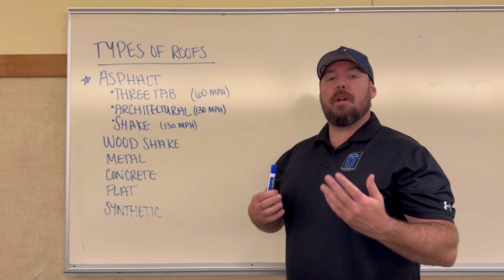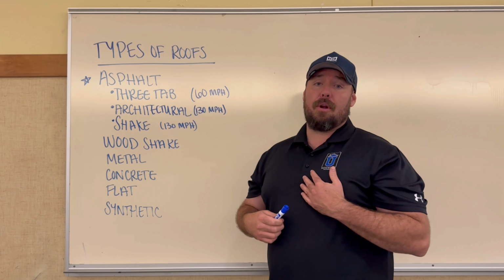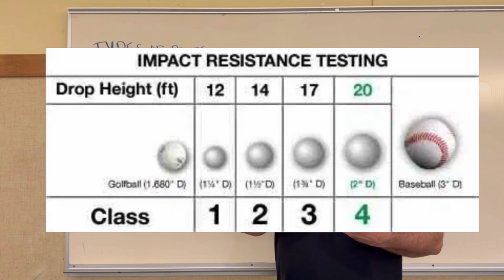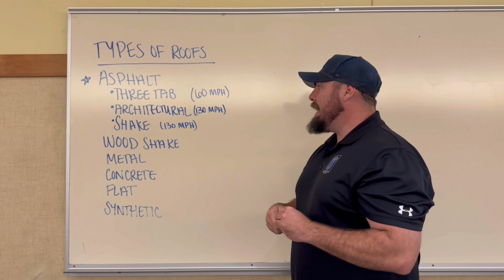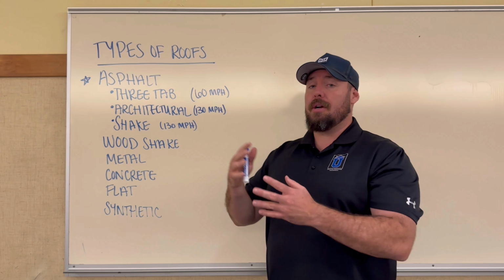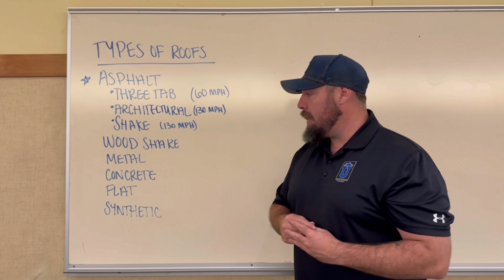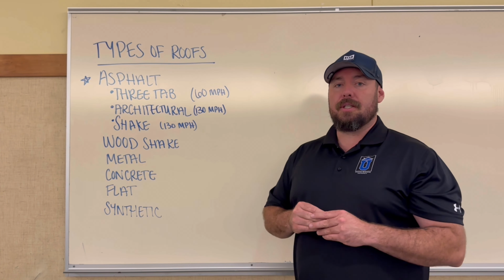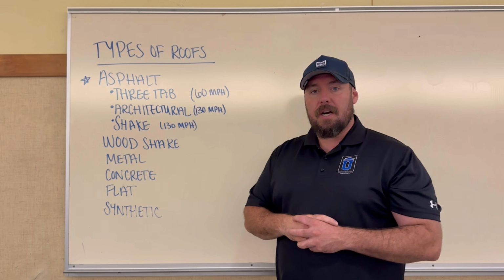Roofing Materials 101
We have been getting a ton of questions about the different types of roofing systems and materials! Here's a basic video that covers what we think you might need to know.